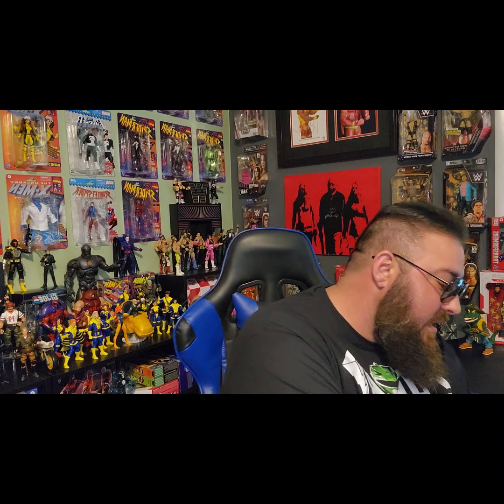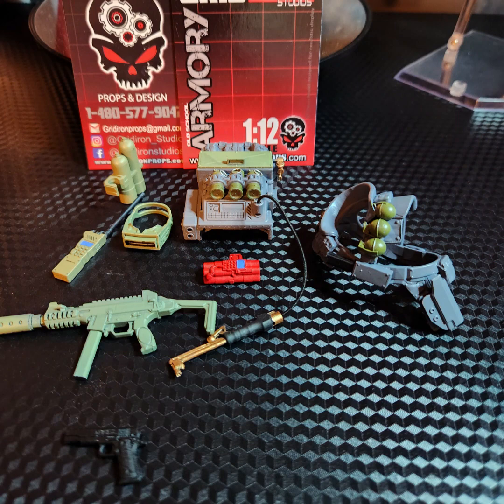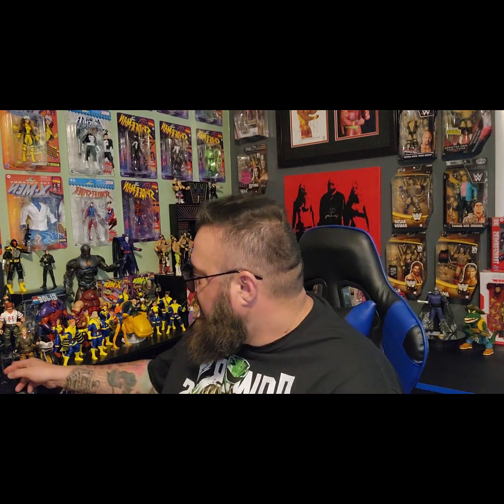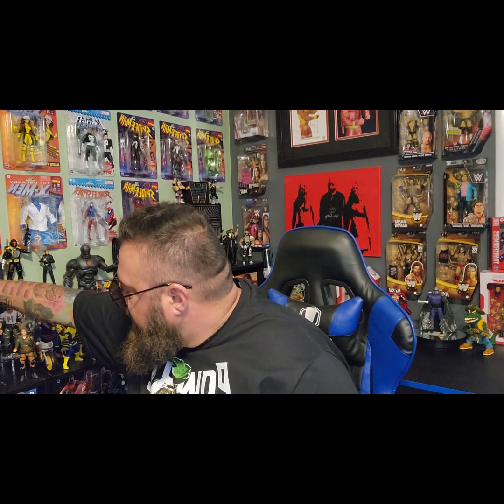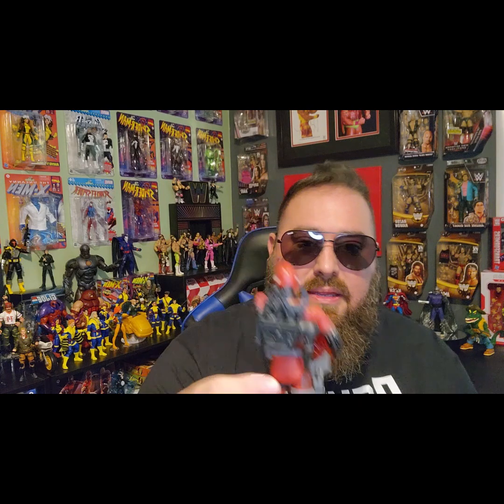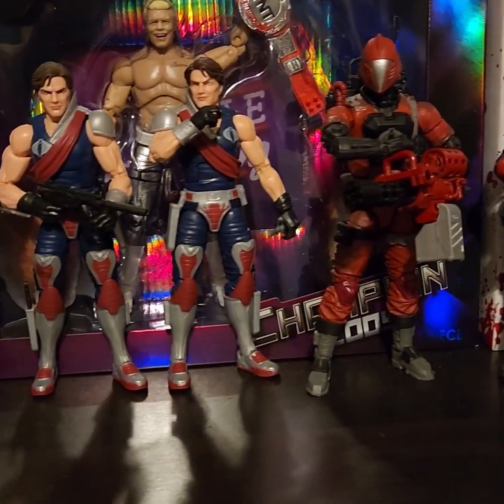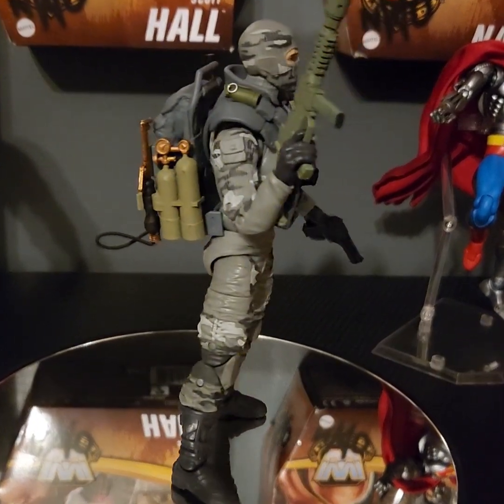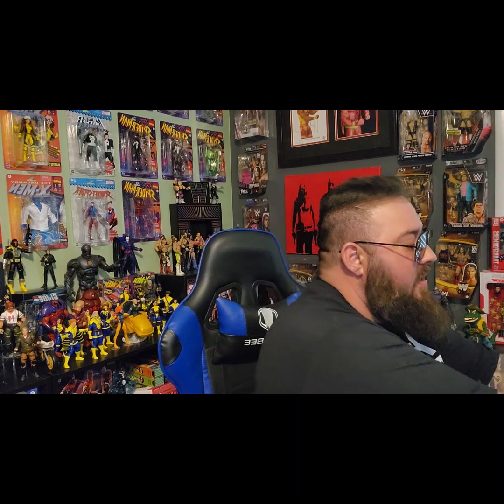GridIron Studios Review FireFly upgrade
Hassel Reviews gridironstudios FireFly Sabatier upgrade kit